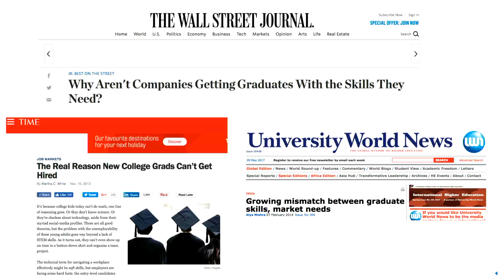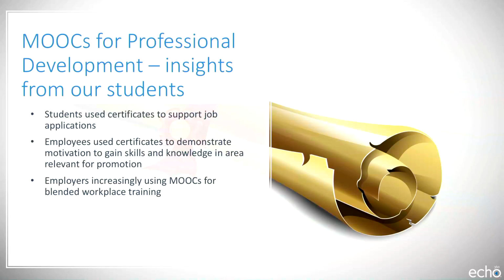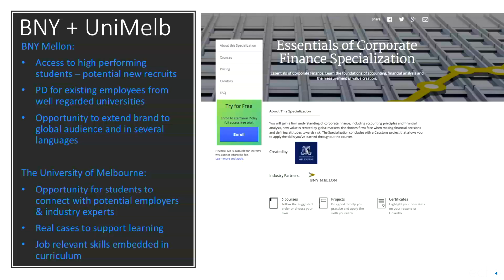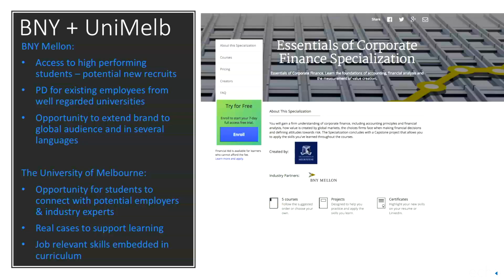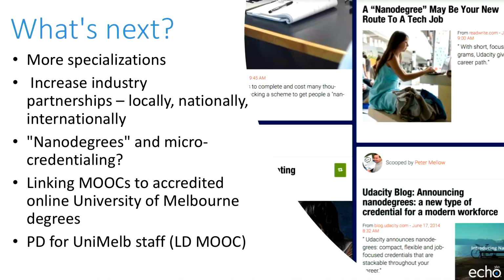Wed 1120 Peter Mellow THETA 2017 Audio slides